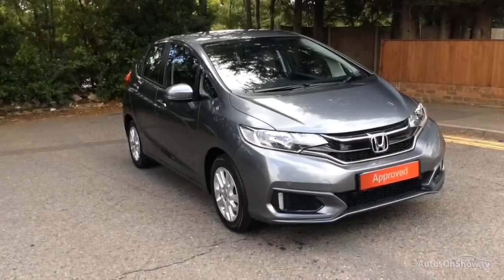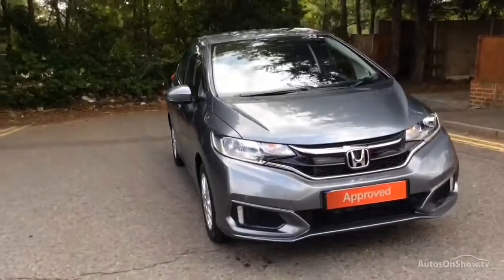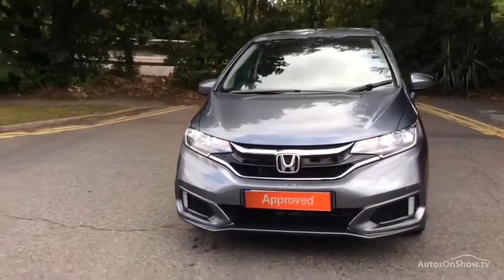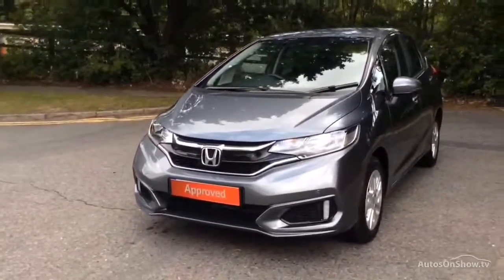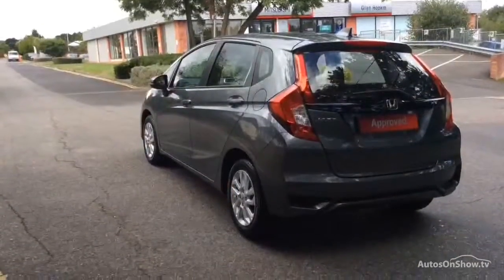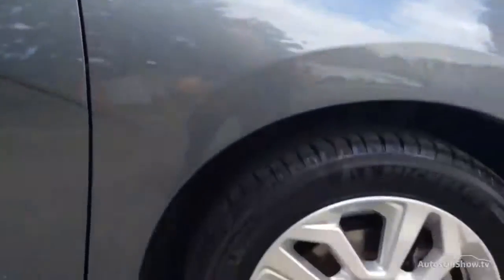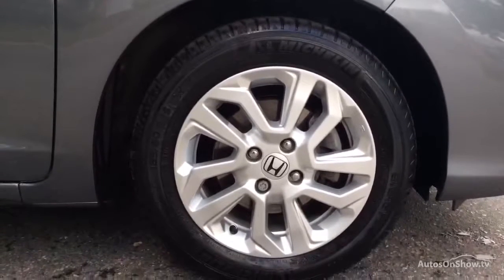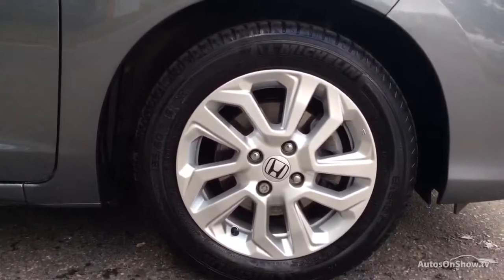HONDA JAZZ I-VTEC SE GREY 2018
2018 HONDA JAZZ I-VTEC SE HATCHBACK PETROL, in GREY